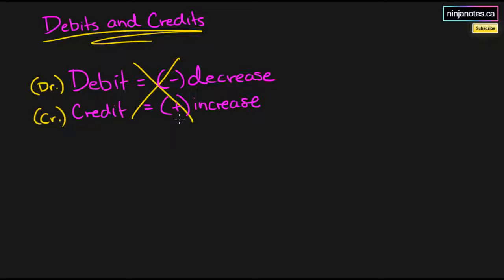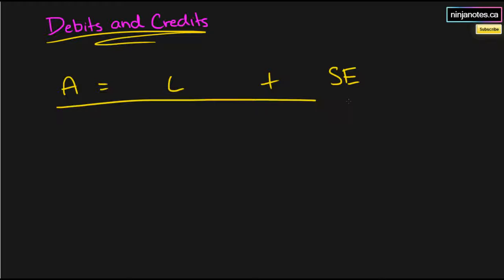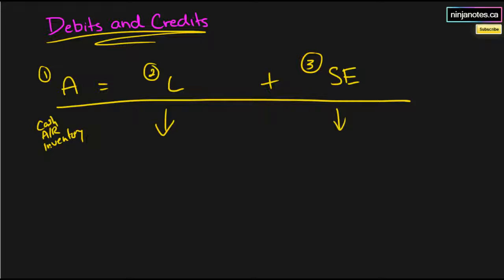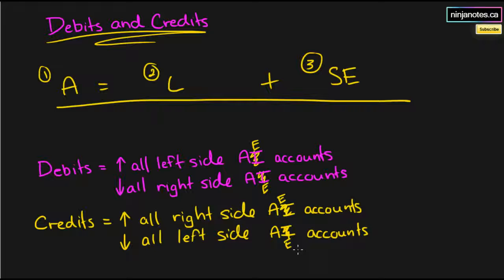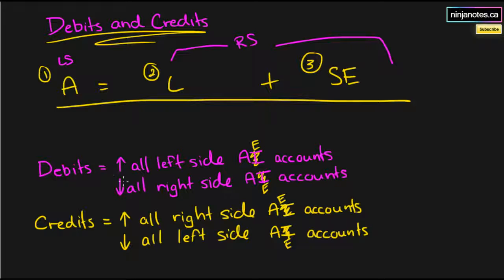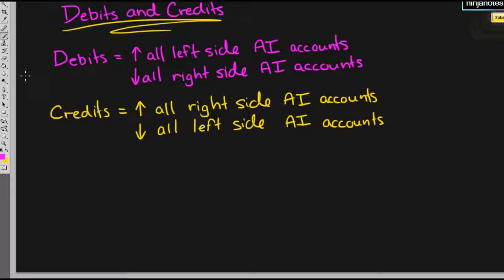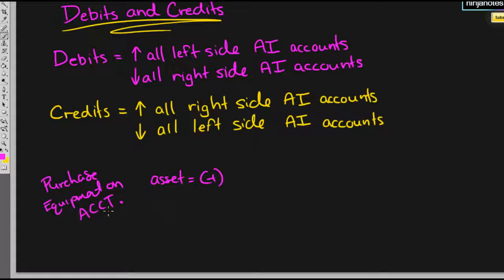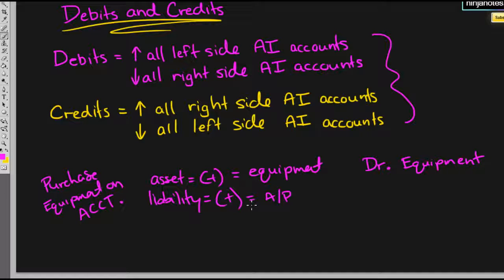10 Debits and Credits Financial Accounting Series